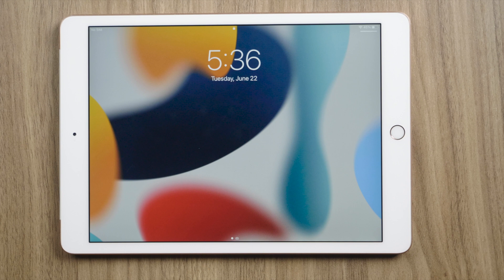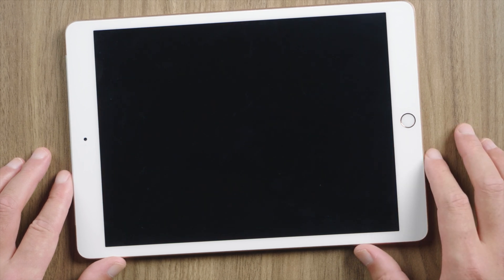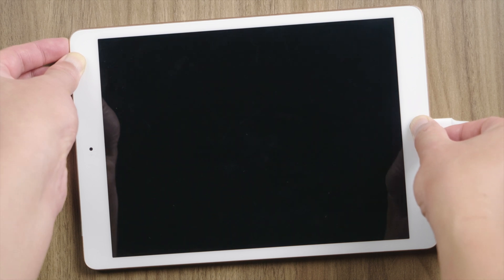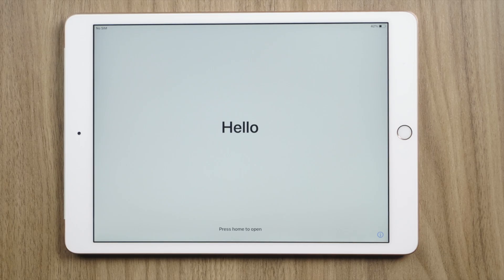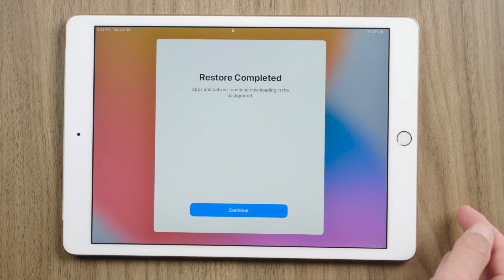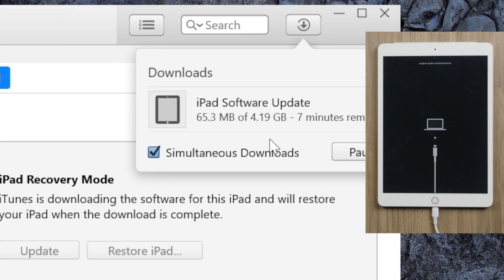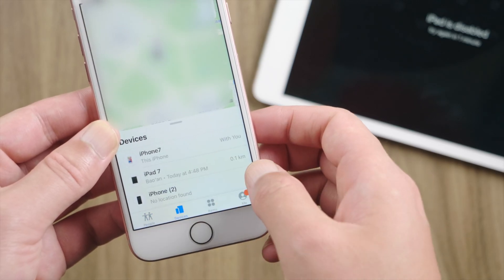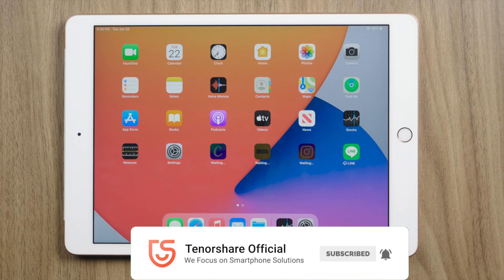How to Reset iPad Password without Losing Data If Forgot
This video shows you how to reset your iPad when you forgot passcode.

Chapter:
0:00 Intro & Preview
0:54 Method 1 - Reset iPad Password with 4uKey
1:56 Reset Password and Restore Data Back
2:45 Method 2 - Restore iPad via iTunes
3:30 Method 3 - Erase iPad using Find My

⚠Important notice:
2. 4uKey will erase all content and settings from the device just like iTunes.
3. You can restore your device from a backup after the unlocking if you have backups stored in iCloud or your computer.
4. 4uKey is unable to obtain access to credentials, compromise personal data or cause serious harm to others. Do not try to violate YouTube community guidelines.